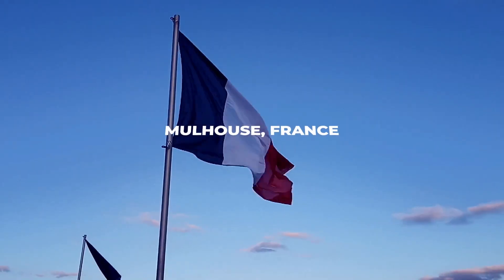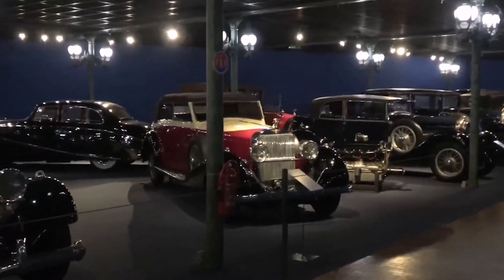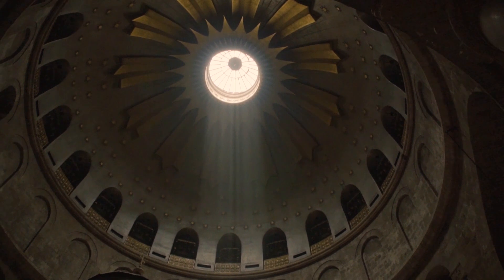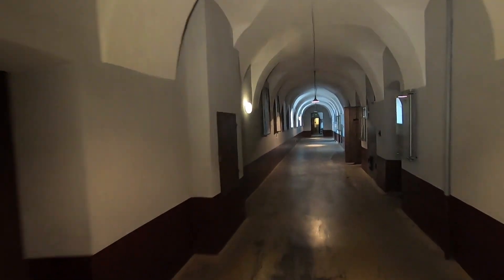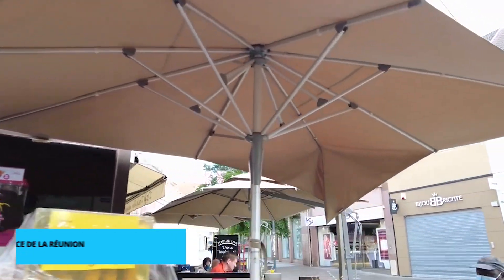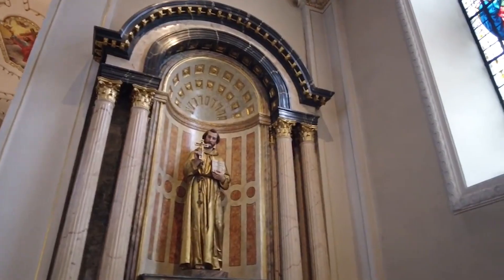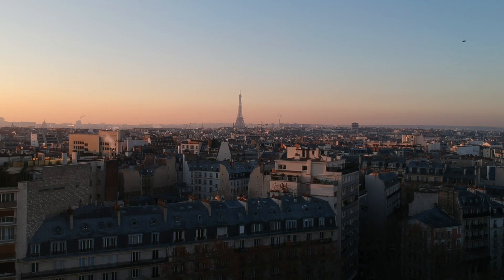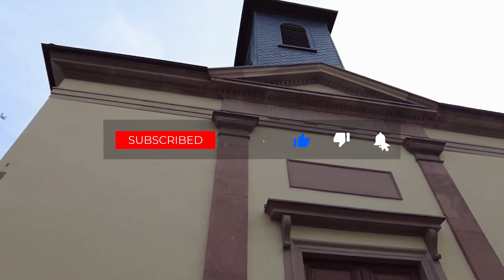TOP 10 Things to do in Mulhouse, France 2024!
Mulhouse, France is an amazing place to visit in France. If you want to know top 10 what to do in Mulhouse or you need a travel guide, please keep watching.

At number 4, we find ourselves at the charming Place de la Réunion. This central square is the heart of Mulhouse, surrounded by picturesque cafes and historic buildings. It's the ideal spot to relax, sip a cup of coffee, and soak in the lively atmosphere of this welcoming city center."

Number 3 invites us to experience the living history at the Ecomusée d'Alsace. This open-air museum transports visitors to traditional Alsatian life with authentic architecture and cultural exhibits. It's a unique journey back in time, allowing you to immerse yourself in the customs and traditions of the region."

At number 2, we explore the captivating Musée des Beaux-Arts. Art aficionados, rejoice! This museum houses an extensive collection of fine arts, spanning centuries of creativity. From Renaissance masterpieces to contemporary works, it's a cultural gem that will leave you inspired and appreciative of Mulhouse's rich artistic heritage."

But before we unveil our number 1 pick, I have an exclusive tip for you. If you're planning a visit to Mulhouse, don't miss out on the Mulhouse City Pass. This is our top activity for a reason. With the City Pass, you'll unlock exclusive access to the best attractions, and guess what? These tickets come with no-obligation cancellations. Act fast because these tours often get fully booked, and trust me, you don't want to miss the incredible experiences Mulhouse has to offer."